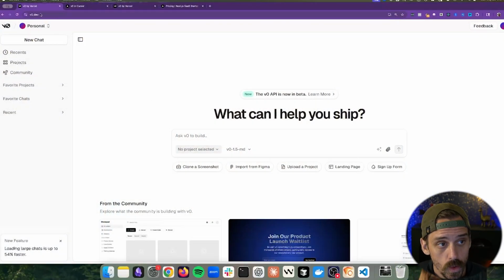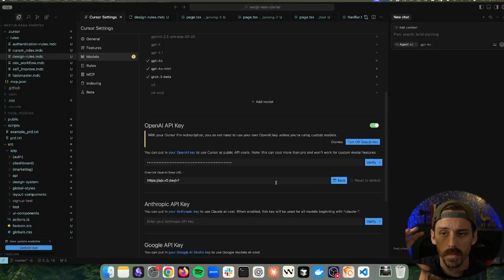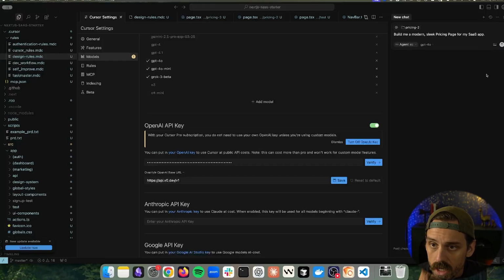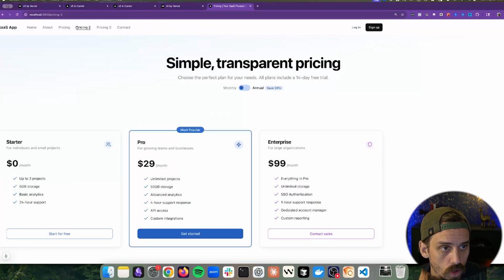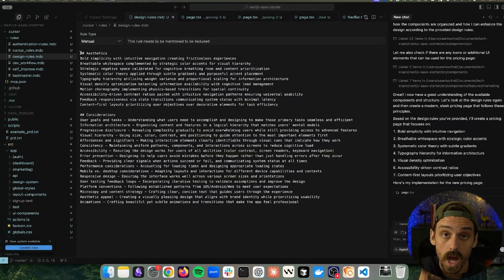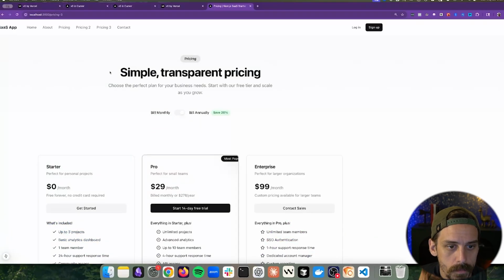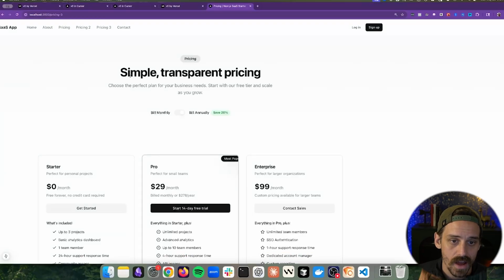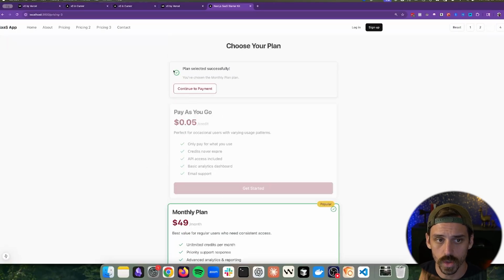Is v0 dev's New API the UI Coding Breakthrough You Need?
Check out some of the prompts I referenced for free

In this video I break down v0.dev's new API and get a first reaction to using it

⌚Timestamps:
00:00 Intro
01:17 Set up
04:34 Pricing Page 2
07:20 Pricing Page 3 (v0)
12:14 Re-do
14:30 Is V0 worth it? Final Thoughts